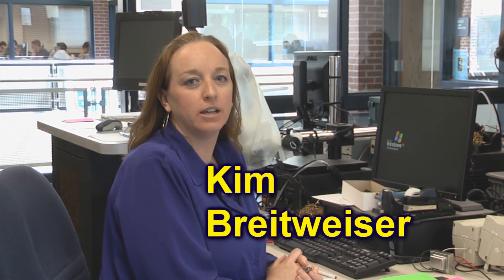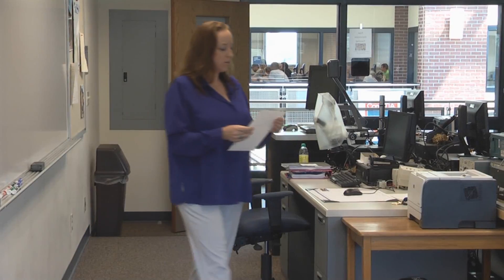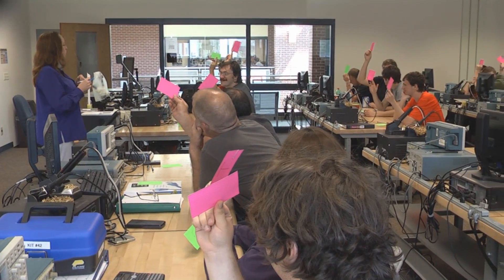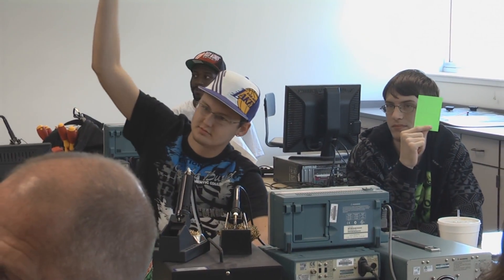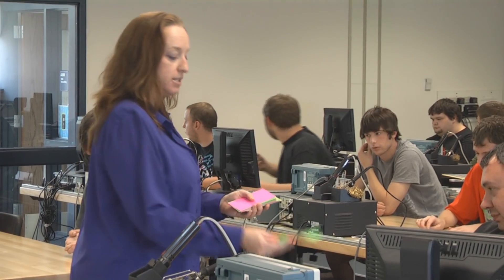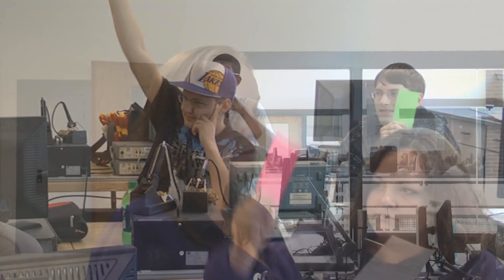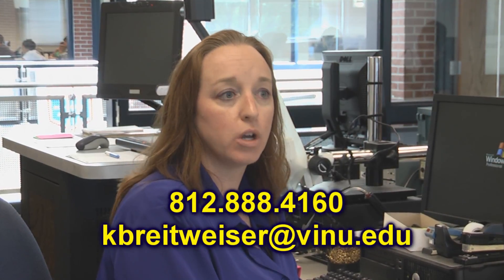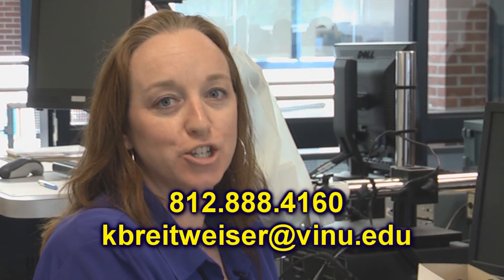Kim Brietweiser- Electronics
"Immediate Student Response" using index cards. (2:49)

An AQIP action project @ Vincennes University